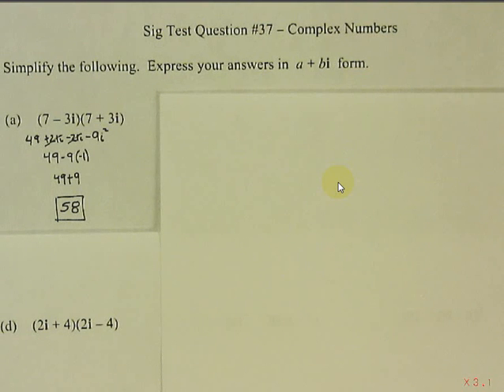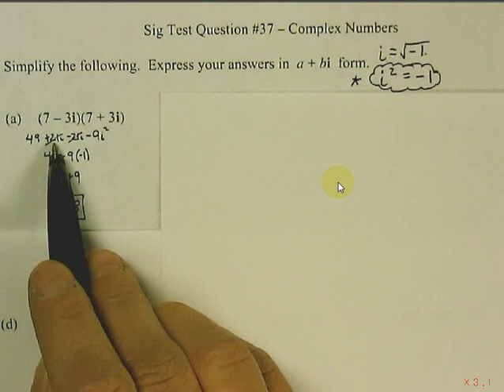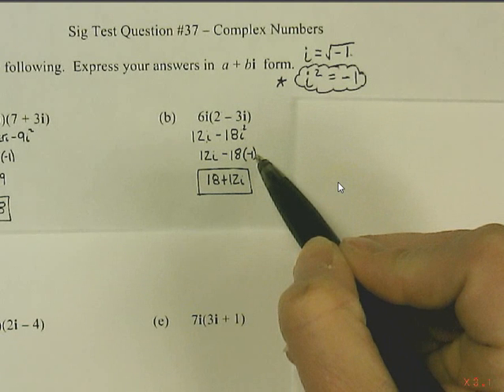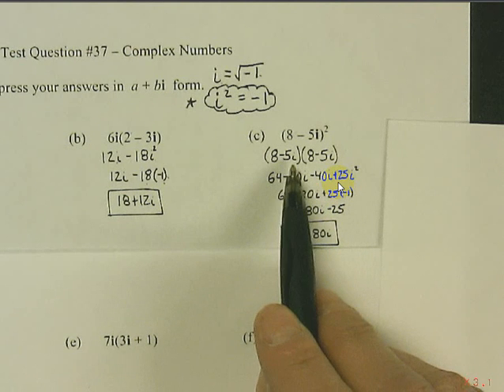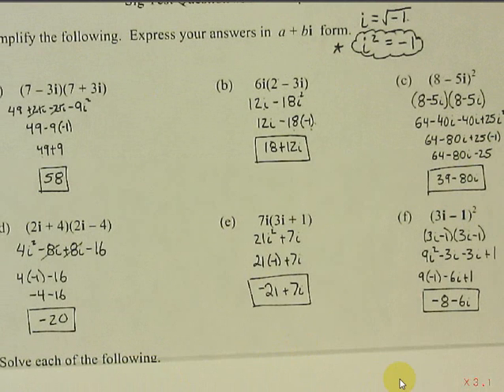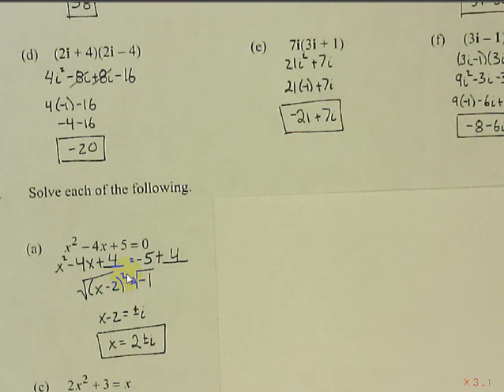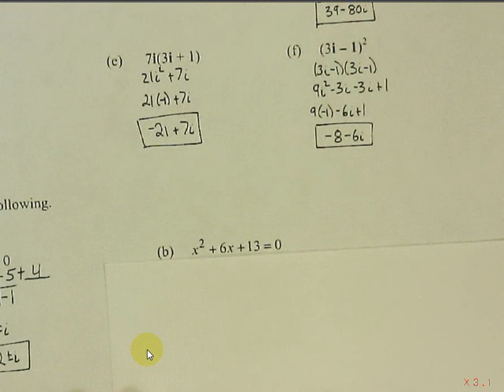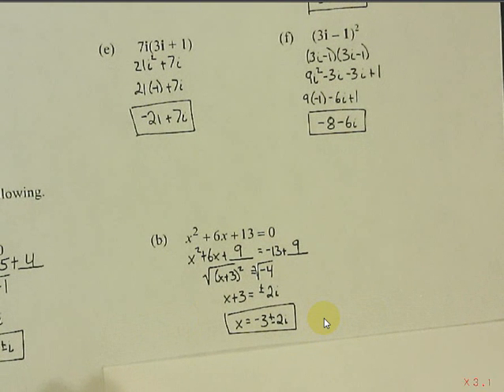IM2 topic 37 - Complex Numbers